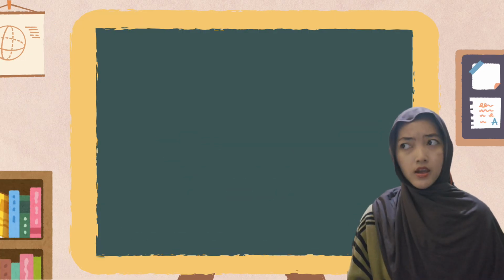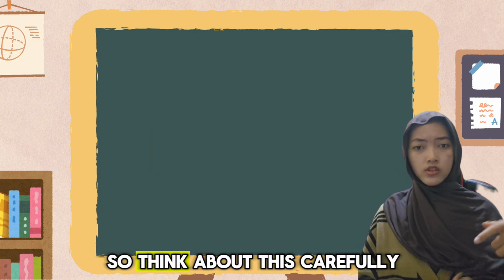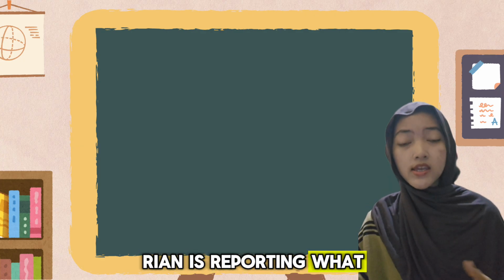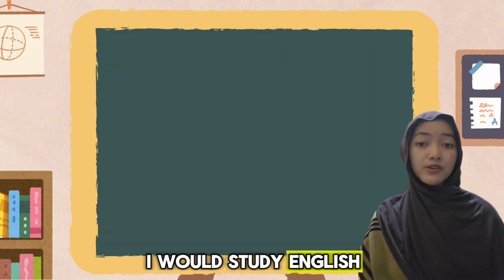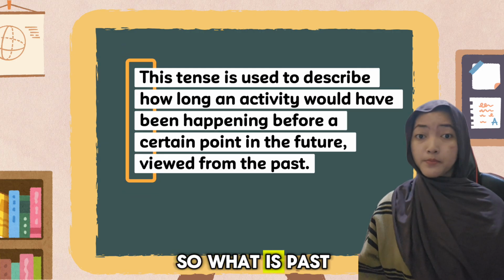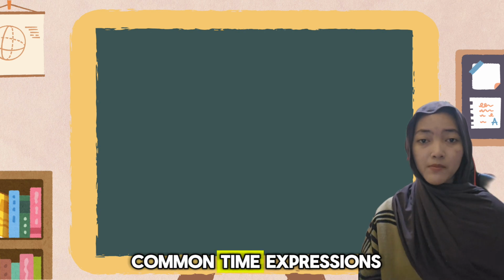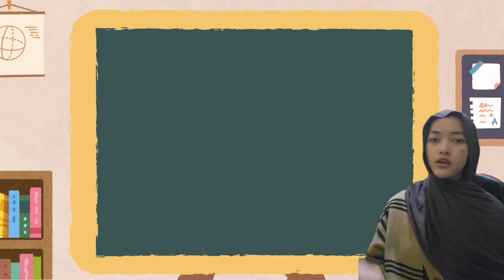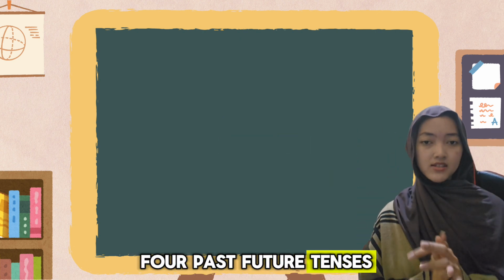Master Past Future Tenses in Just 15 Minutes!